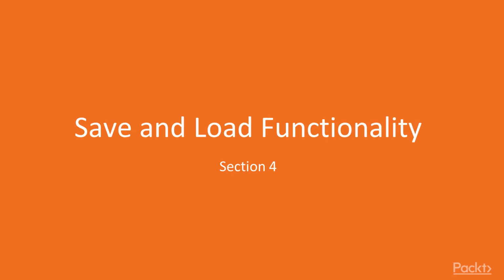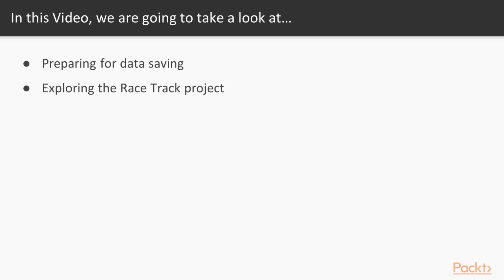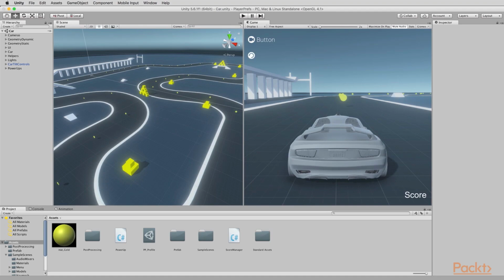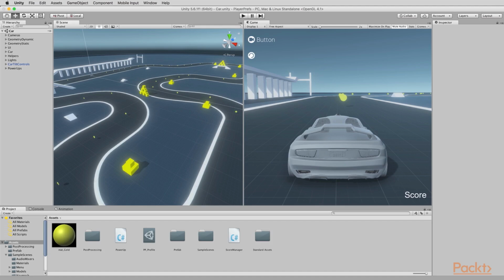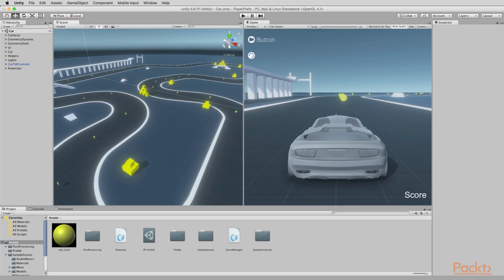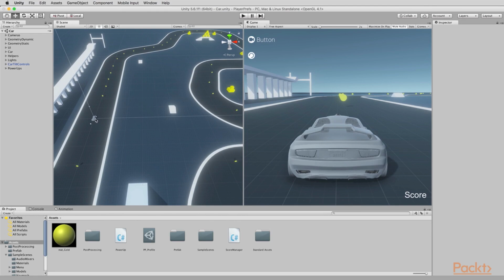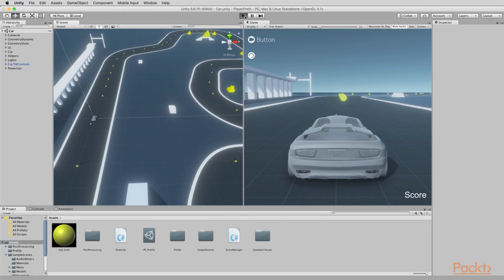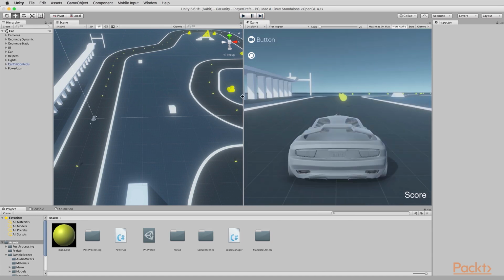Advanced Game Mechanics in Unity 5 : Reviewing Our Project | packtpub.com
In this video, we will examine a working project that we will use to save data.
• Open Unity
• Load Car project
• Open a scene